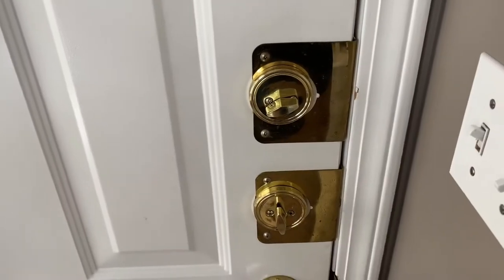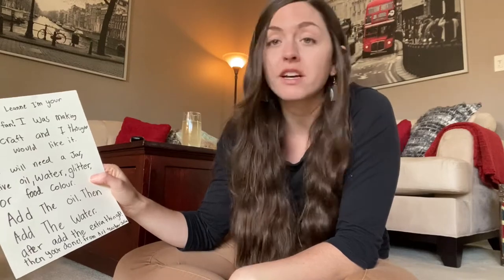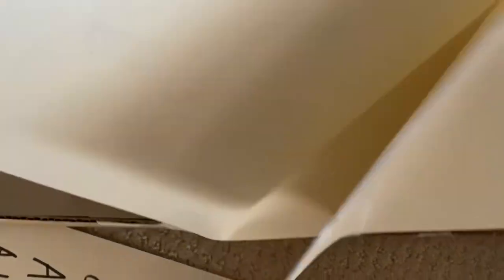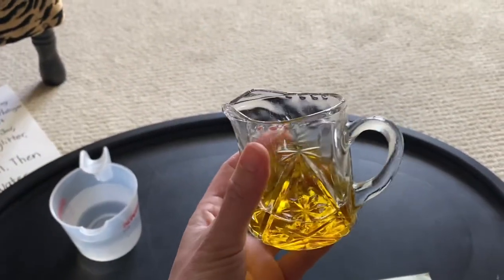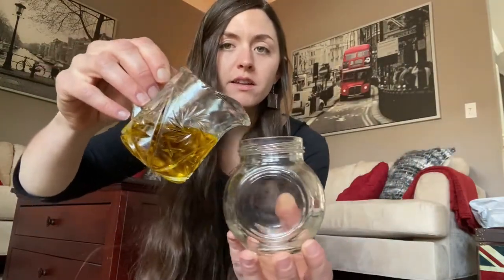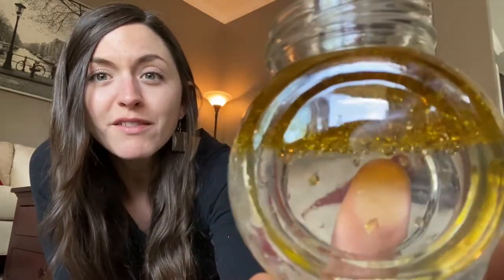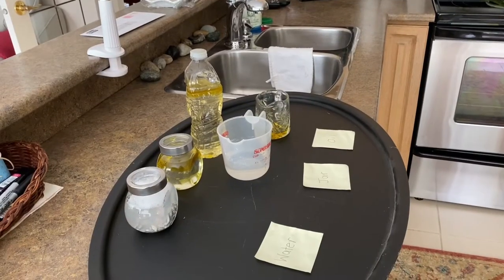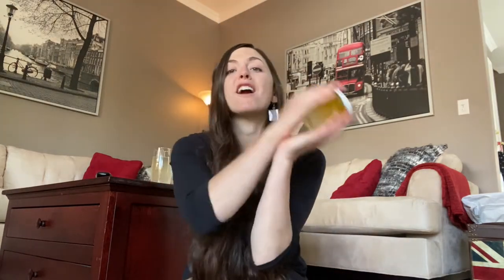Lava Jar Craft! - Teacher Leanne’s Mini Circle Time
Hi Friends!
We got a package sent to us today and it looks like we have instructions to make a craft!

So you will need a jar, oil, and water.
As well as glitter or food colouring for extra if you’d like!

-Love from Ms. Atkinson